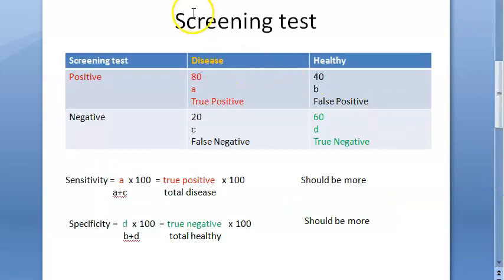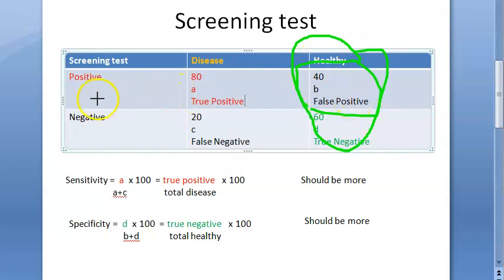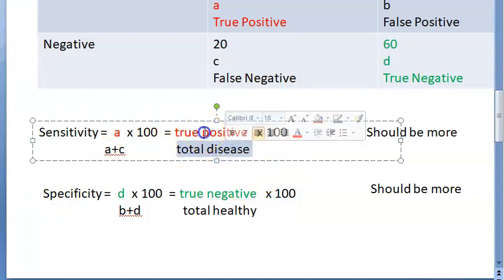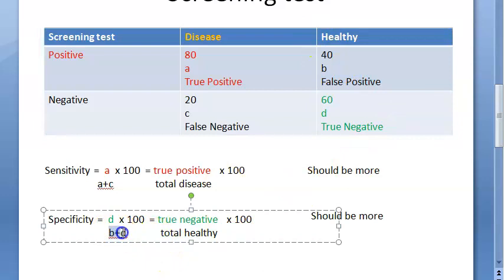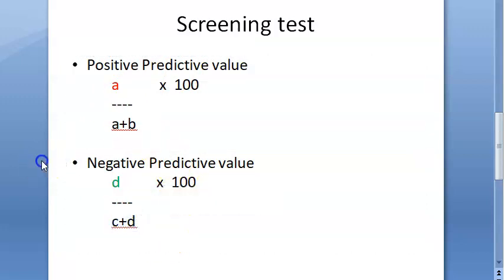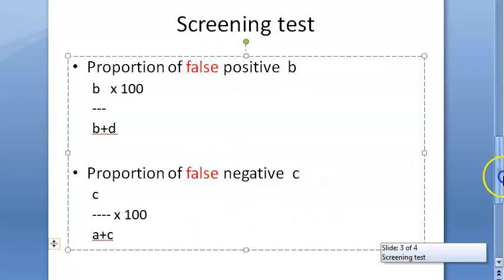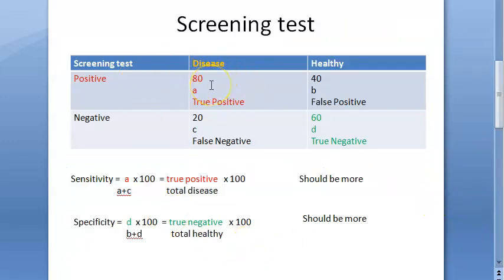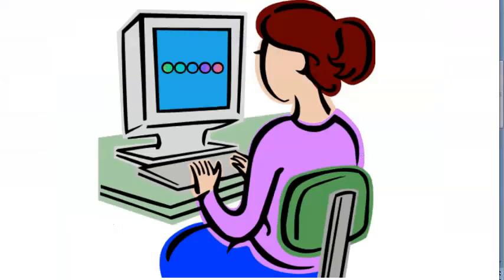PSM 145 Sensitivity Specificity Positive Predictive Value Negative Proportion Screening Test Formula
Acceptability – not vaginal, rectally etc
Repeatability
Validity/ accuracy

of False  PPV NPV
Good Qualities Quality of Screening Test